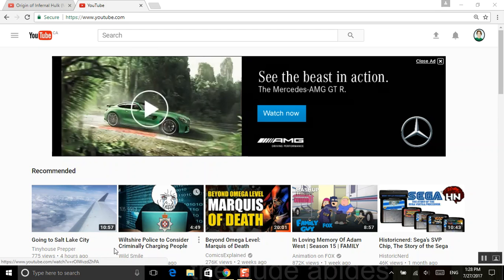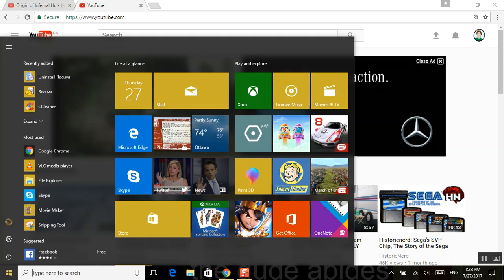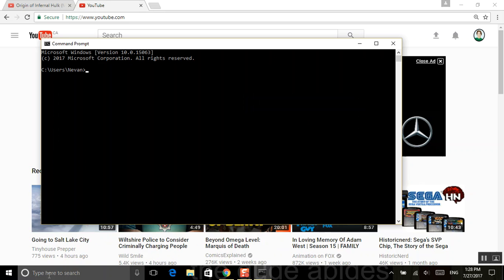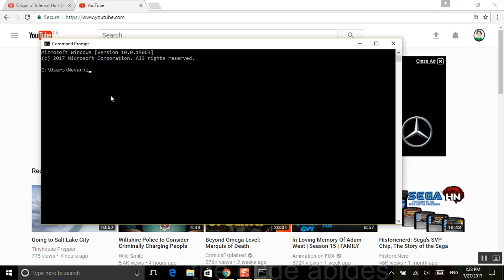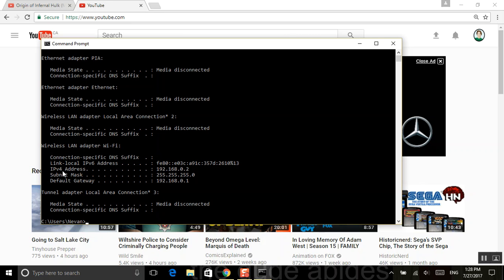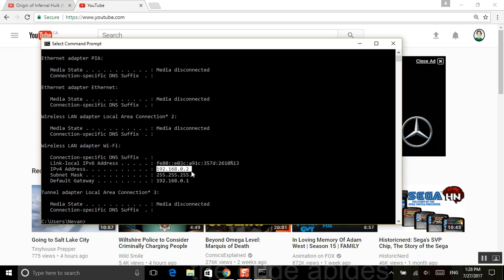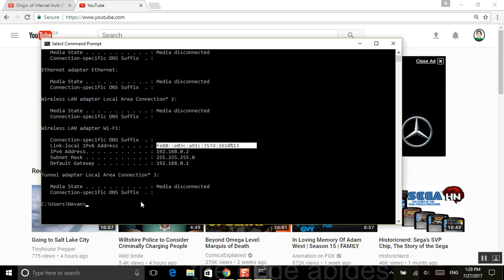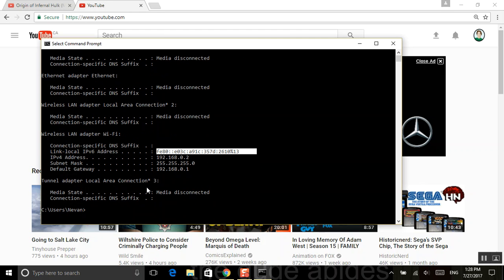How To Find IP Address On Windows 10 Also Subnet and Default Gateway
Here are the instructions you can follow to find your IP address, Default Gateway, and Subnet Mask on Windows 10